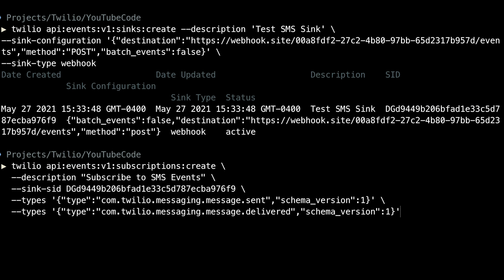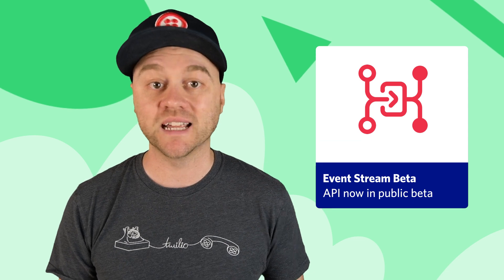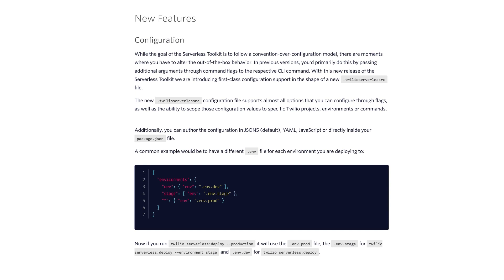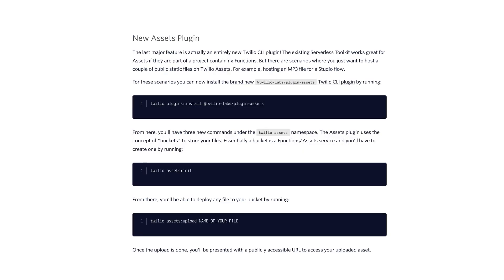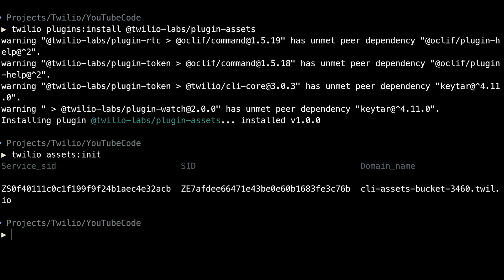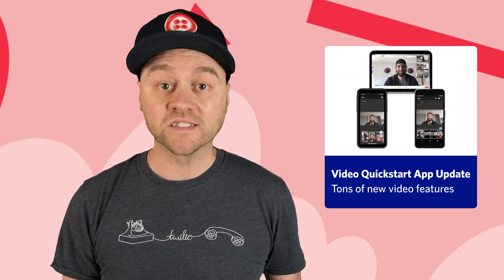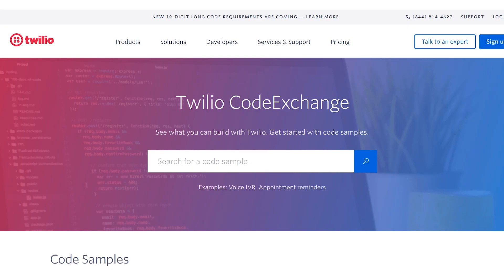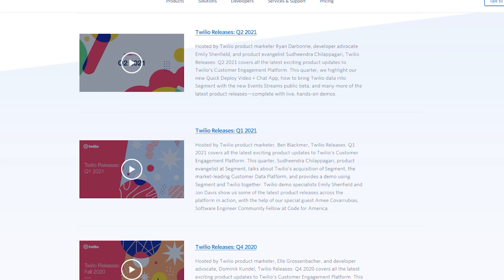What’s new for Twilio devs (June 2021) - Twilio Changelog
Find out what's new for Twilio developers each month on Twilio Changelog. This month we have exciting updates for Event Streams, the Serverless Toolkit, and the quickstart for video collaboration apps. All relevant links can be found down in the Related Links section of this description.

=== TIMESTAMPS ===

0:00 Introduction
0:32 Twilio Event Streams Public Beta
1:29 Serverless Toolkit new major version
2:46 Twilio Video collaboration quickstart updates
3:31 Outro

=== RELATED LINKS ===